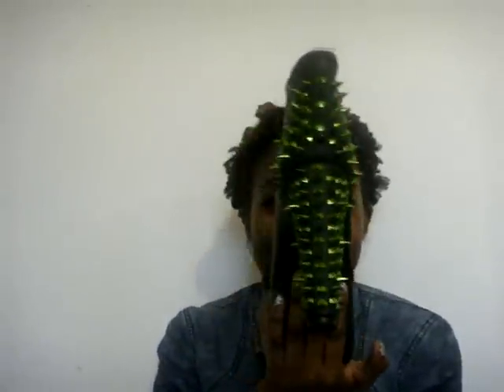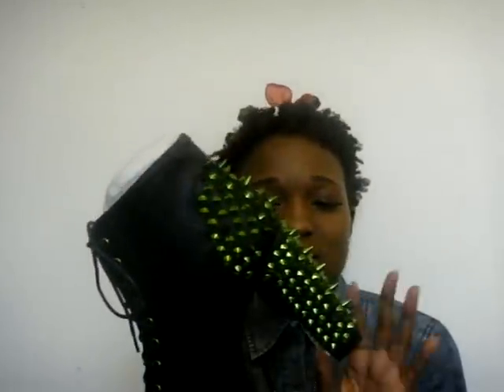JEFFREY CAMPBELL LITA SPIKE CMYK -GREEN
the excitement in my heart for these shoes is to much!!!

SJXO